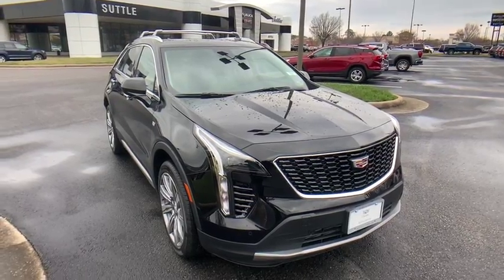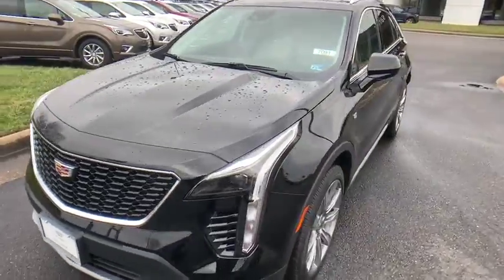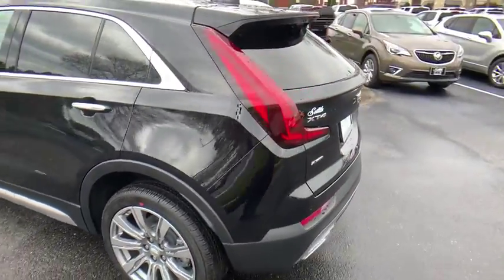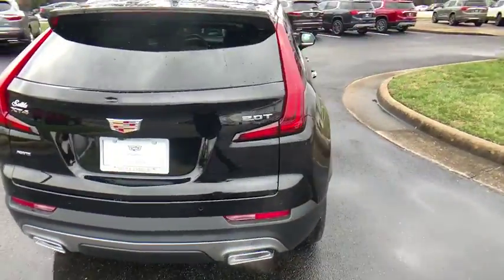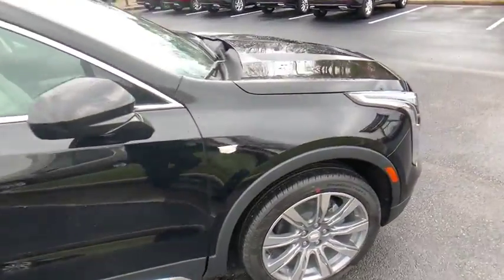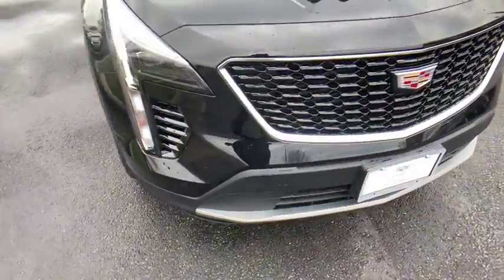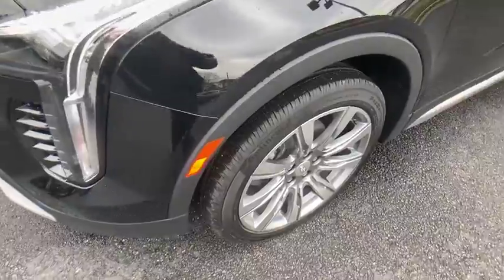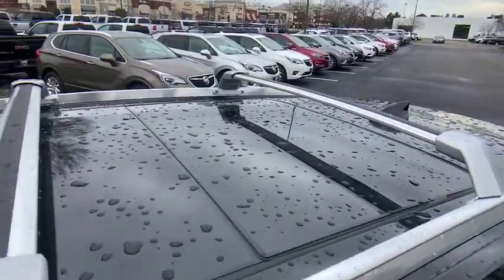2019 Cadillac XT4 Hampton, Chesapeake, Williamsburg, Yorktown, Newport News, VA 270910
Stellar Black Metallic N 2019 Cadillac XT4 available in Newport News, Virginia at Suttle Motor Corporation. Servicing the Hampton, Chesapeake, Williamsburg, Yorktown, VA area.

Preferred Equipment Group 1SE,3.47 Axle Ratio,Wheels: 18 10-Spoke Pearl Nickel Finish Alloy,Wheels: 20 Dynamic 9-Spoke Alloy,Front Bucket Seats,Leather Seating Surfaces,Standard Suspension,Radio: Cadillac User Experience AM/FM Stereo,Cold Weather Package,Comfort & Convenience Package,Driver Awareness Package,Driver Assist Package,Dual Panel Glass Sunroof w/Power Tilt/Sliding,Front License Plate Bracket,Bright Roof Rack Cross Rails,8-Way Power Driver Seat Adjuster,6-Way Power Passenger Seat Adjuster,8-Way Power Passenger Seat Adjuster,Driver Seat Massage Control,Front Passenger Seat Massage Control,2-Way Driver Seat Power Lumbar Control,2-Way Passenger Seat Power Lumbar Control,4-Way Driver Seat Power Lumbar Control,4-Way Passenger Seat Power Lumbar Control,Auto-Dimming Inside Rear-View Mirror,Body-Color Heated Power-Adjustable Outside Mirrors,Cruise Control w/Set & Resume Speed,Heated Driver & Front Passenger Seats,Heated Rear Outboard Seating Positions,Heated Automatic Steering Wheel,Advanced Adaptive Cruise Control,Ventilated Driver & Front Passenger Seats,Manual Rake & Telescopic Steering Column,Power Rear Liftgate,Hands-Free Liftgate,IntelliBeam Automatic High Beam Control,Front & Rear Park Assist,4.2 Diagonal Color Display Driver Info Center,Following Distance Indicator,Forward Collision Alert,Lane Keep Assist w/Lane Departure Warning,Low Speed Forward Automatic Braking,Front Pedestrian Braking,7-Speaker Audio System w/Auxiliary Amplifier,HD Rear Vision Camera,Forward & Reverse Automatic Braking,Auto-dimming Rear-View mirror,7 Speakers,Compass,AM/FM radio: SiriusXM,Exterior Parking Camera Rear,Blind spot sensor: warning,Emergency communication system: OnStar and Cadillac connected services capable,4-Wheel Disc Brakes,Air Conditioning,Electronic Stability Control,Front Center Armrest,Leather Shift Knob,Spoiler,Tachometer,Voltmeter,ABS brakes,Auto-dimming door mirrors,Automatic temperature control,Brake assist,Bumpers: body-color,Delay-off headlights,Driver door bin,Driver vanity mirror,Dual front impact airbags,Dual front side impact airbags,Four wheel independent suspension,Front anti-roll bar,Front dual zone A/C,Front reading lights,Fully automatic headlights,Garage door transmitter,Heated door mirrors,Illuminated entry,Knee airbag,Leather steering wheel,Low tire pressure warning,Memory seat,Occupant sensing airbag,Outside temperature display,Overhead airbag,Overhead console,Panic alarm,Passenger door bin,Passenger vanity mirror,Power door mirrors,Power driver seat,Power passenger seat,Power steering,Power windows,Radio data system,Rain sensing wipers,Rear anti-roll bar,Rear reading lights,Rear seat center armrest,Rear window defroster,Rear window wiper,Remote keyless entry,Roof rack: rails only,Security system,Speed control,Speed-sensing steering,Split folding rear seat,Steering wheel mounted audio controls,Telescoping steering wheel,Tilt steering wheel,Traction control,Trip computer,Variably intermittent wipers,Front beverage holders